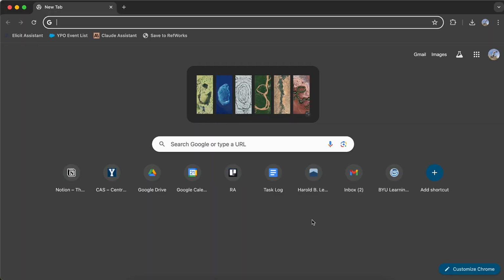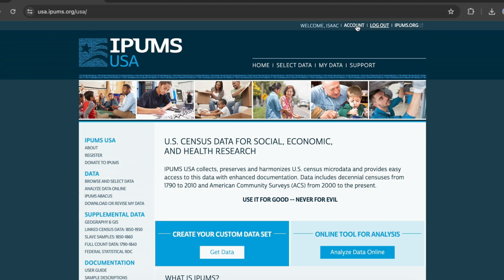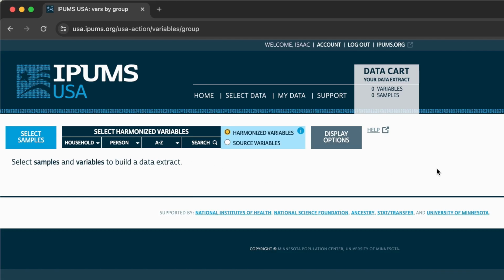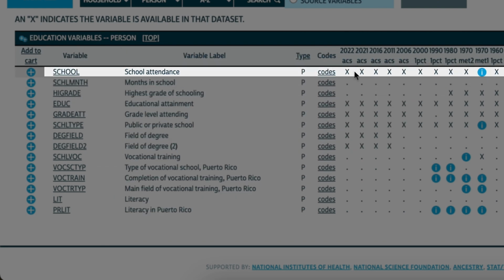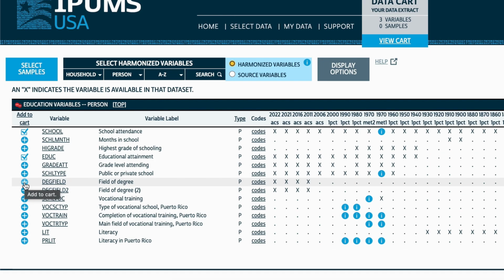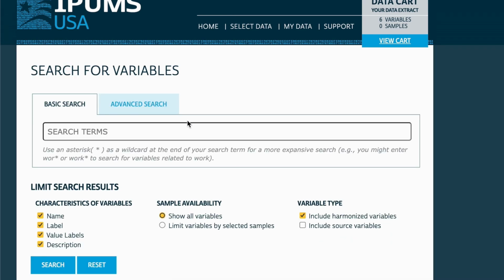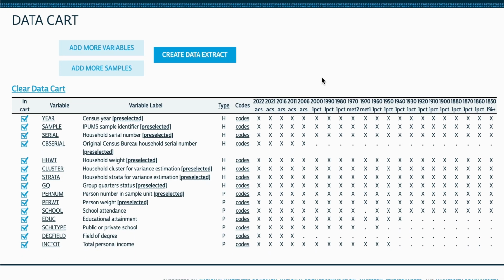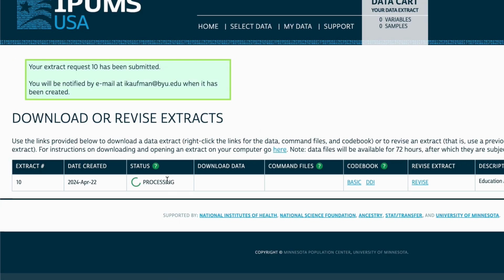Introduction to the IPUMS Database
A brief introduction to the IPUMS database.